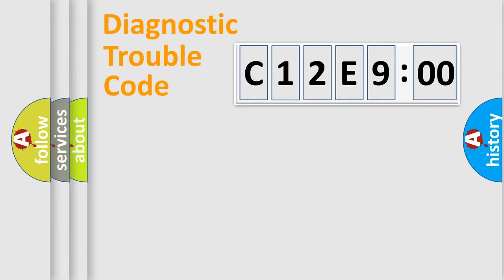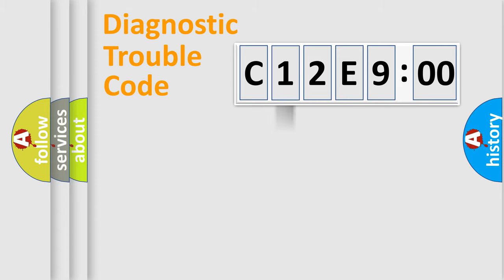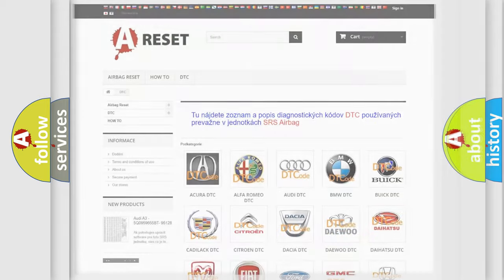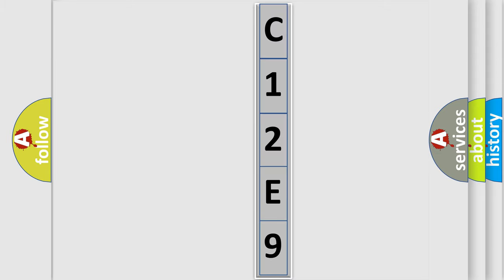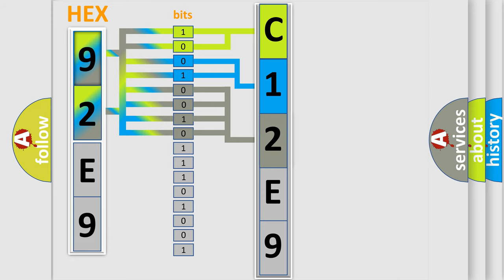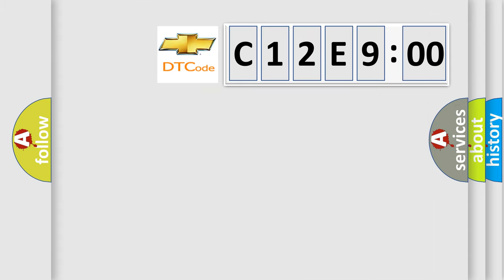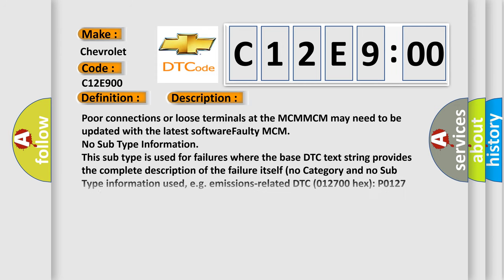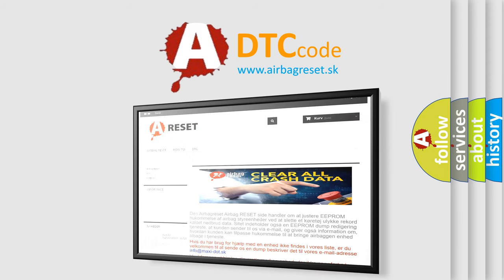DTC Chevrolet C12E9-00 Short Explanation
Contents:
0:21 Basic DTC analysis according to OBD2 protocol standard.
1:48 Insight into programming
2:58 A diagnostically understandable description of the Diagnostic Trouble Code
3:05 Basic error definition

Make:
Chevrolet
Code:
C12E9 00
Definition:
Motor Control Module (MCM) Internal Temperature Sensor Circuit High Voltage (HYBRID MODELS)
Cause: